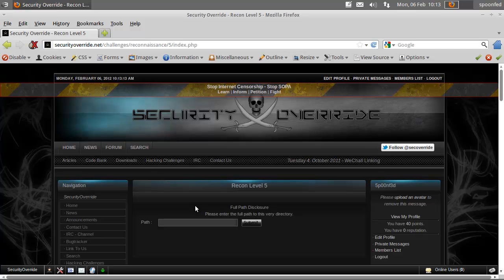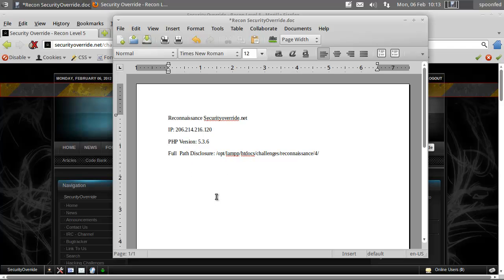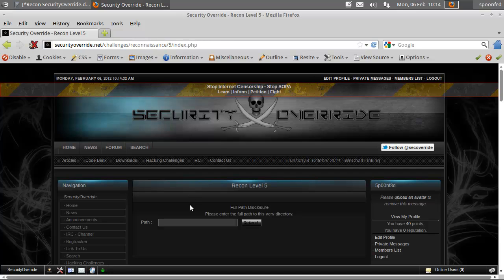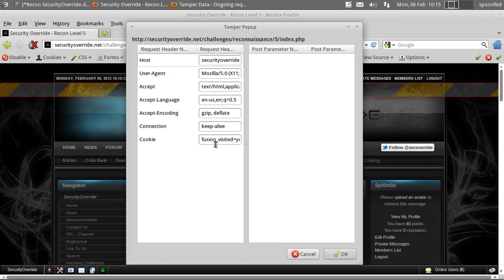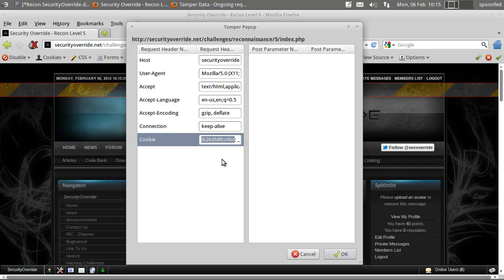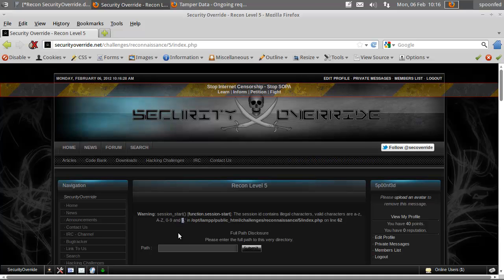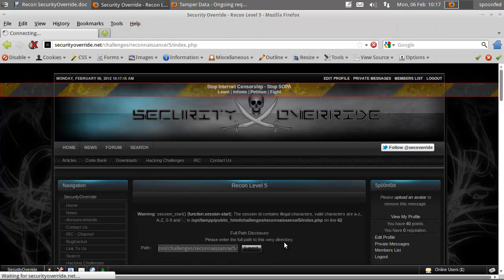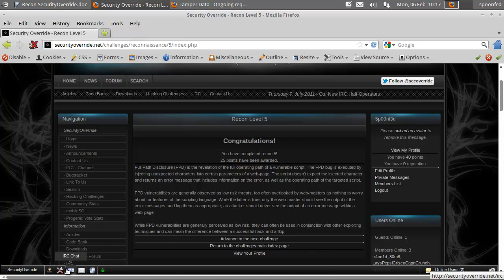Spoonfeeding Hacking - SecurityOverride.net Recon Mission 5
Spoonfed here with the solution to Recon Mission 5 over at SecurityOverride.net